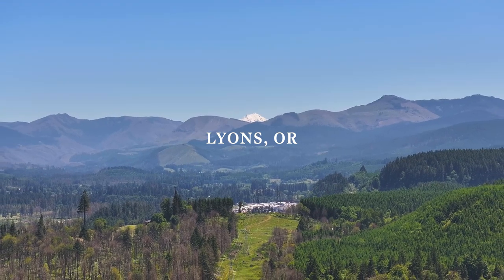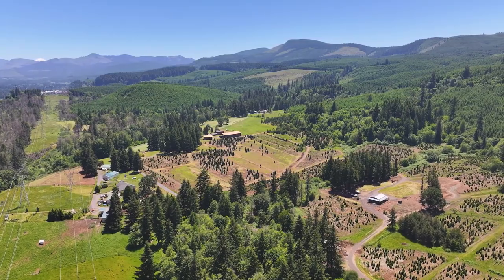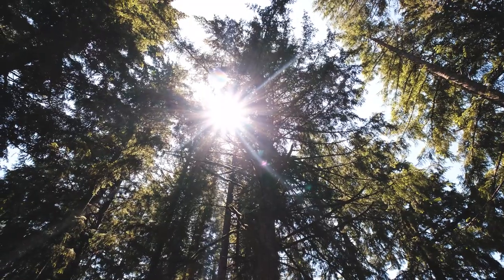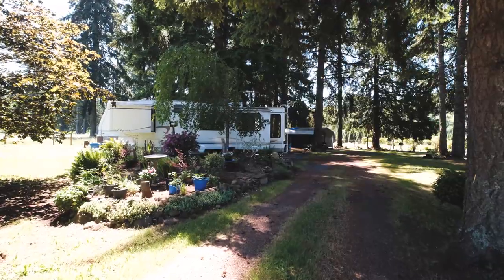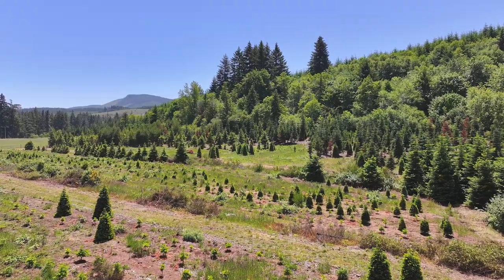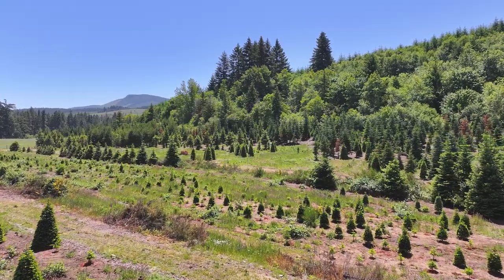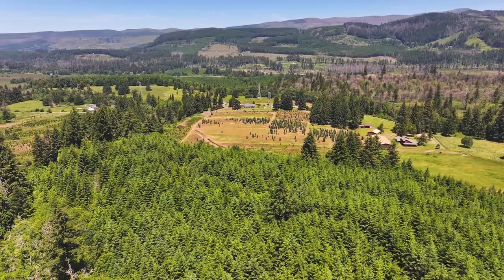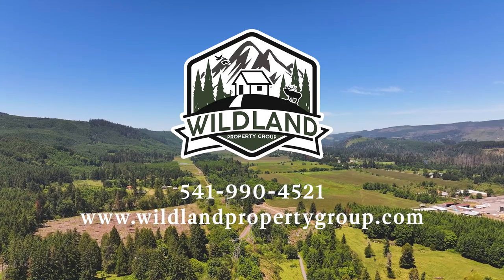47070 Evergreen Lane Lyons OR AGT